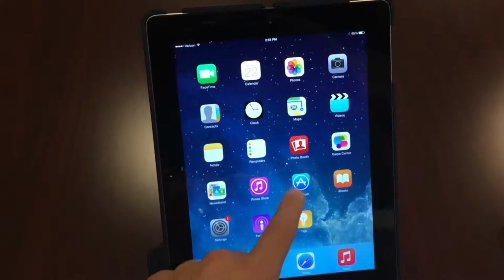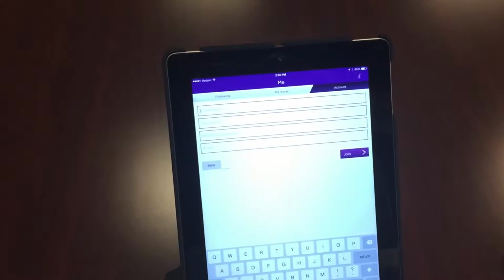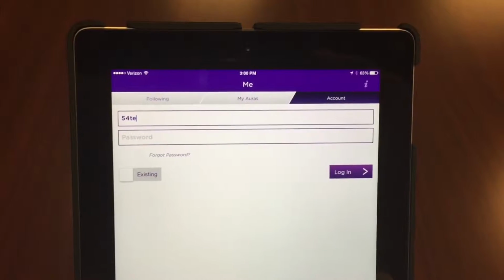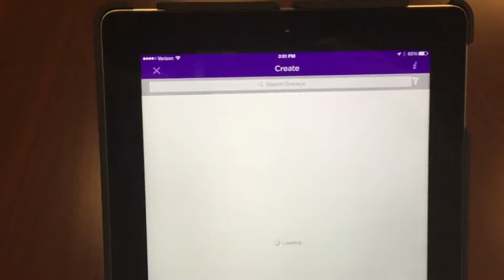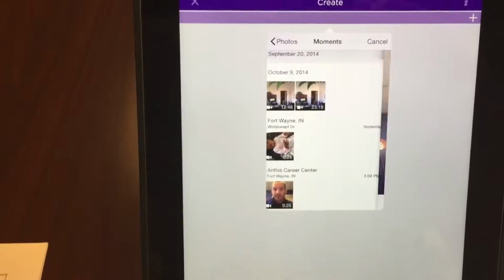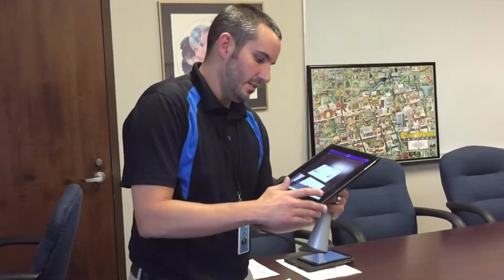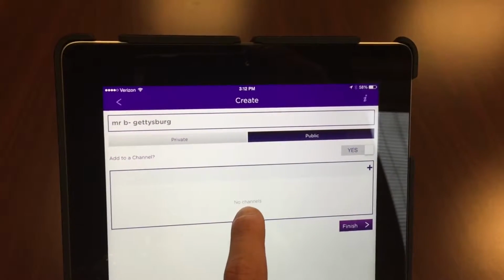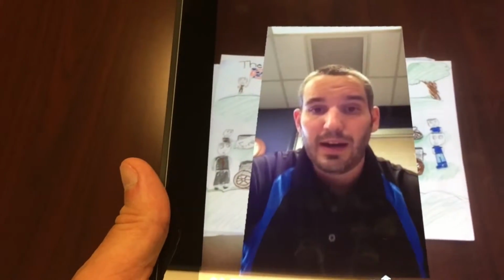54tech Vol 3: Aurasma Part 2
Part 2 in my Aurasma Series showing how to create your own Aura on an iPad.